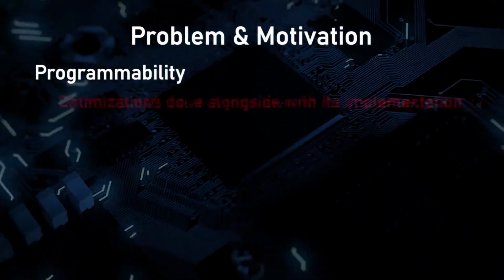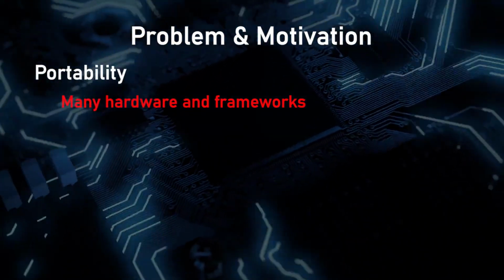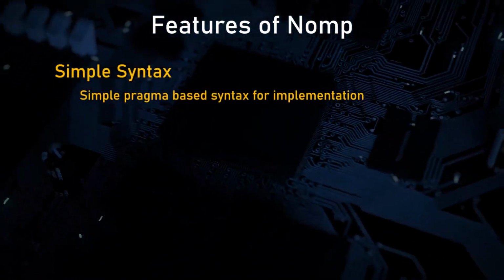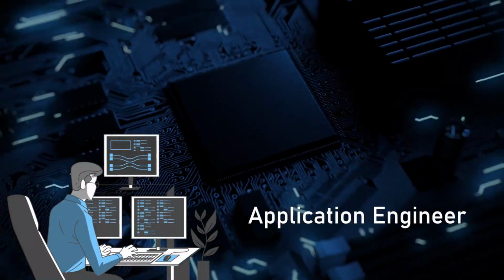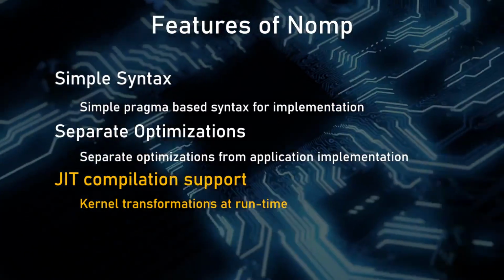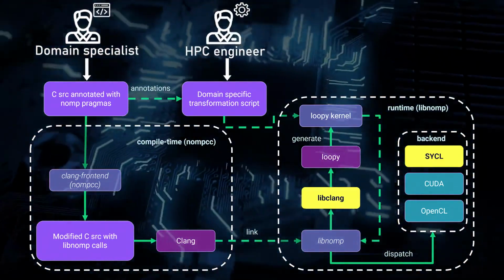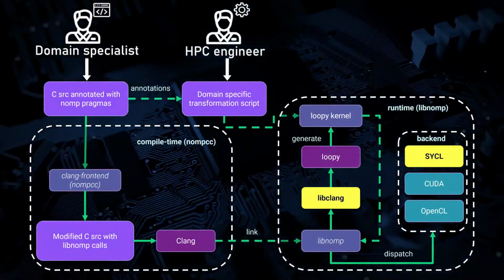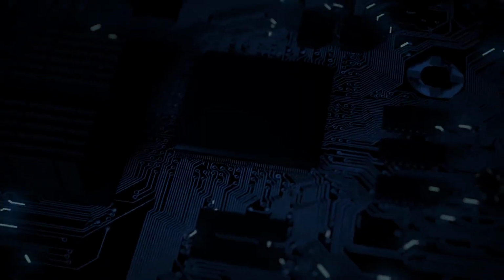NOMP Directive based programming model like OpenMP for C